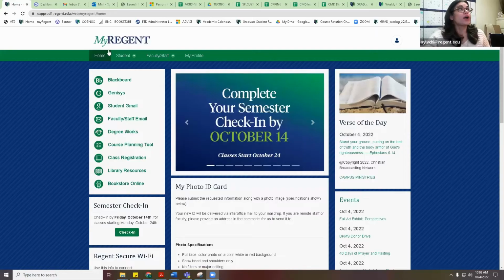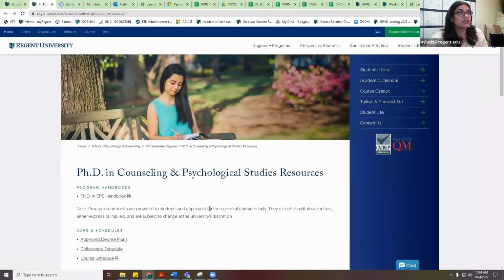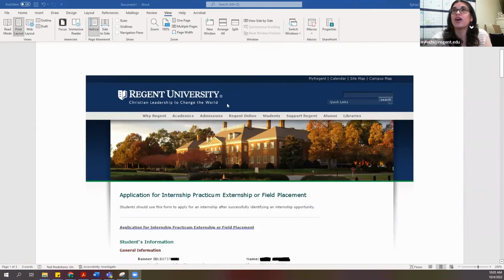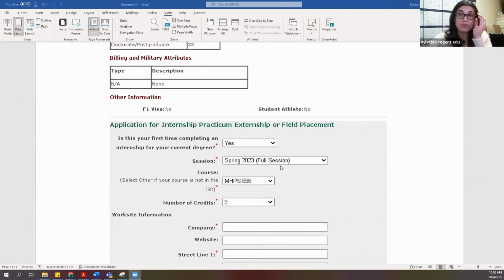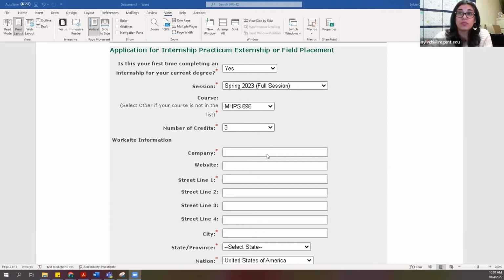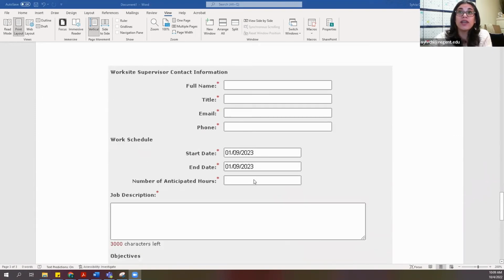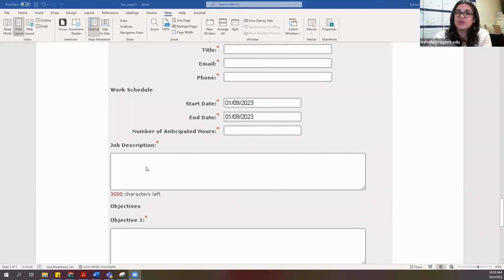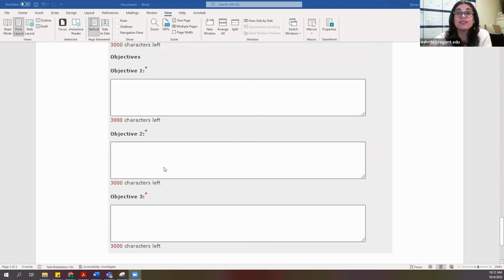Completing the Field Experience Application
A step by step guide to accessing and completing the field experience application in the Department of Counseling Ministries @ Regent University